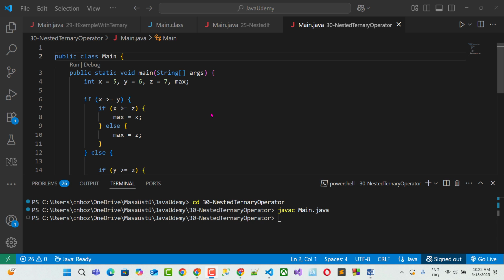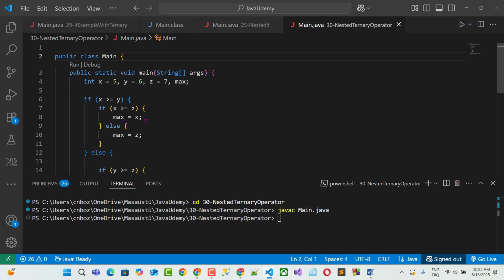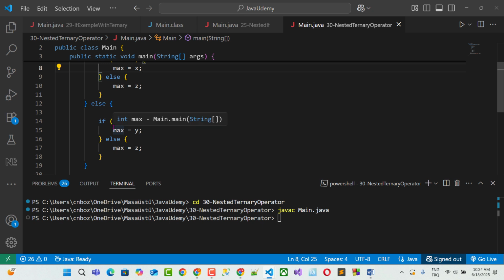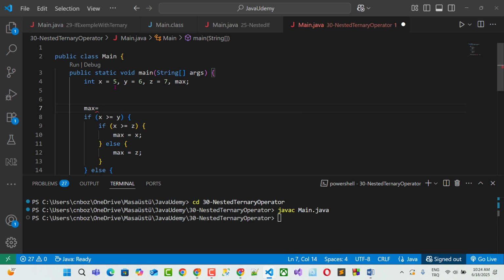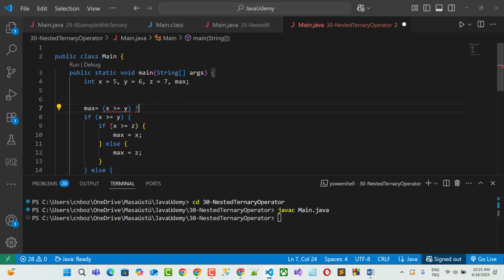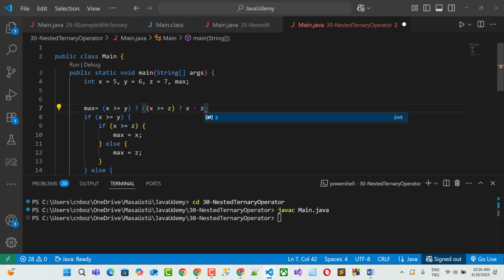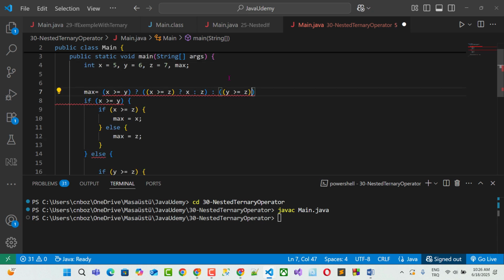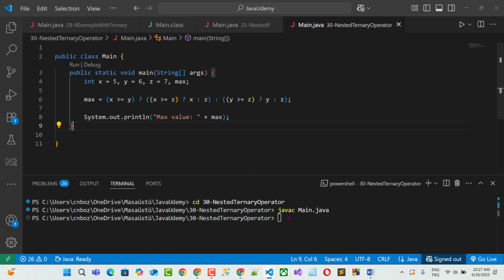#30 Java Nested Ternary Operator – Advanced if-else Shorthand with Examples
In this tutorial, you’ll learn how to use nested ternary operators in Java to handle multiple conditions in a compact form. We’ll explain the syntax, show how nesting works, and walk through step-by-step examples that replace longer if-else if-else statements. You’ll also learn best practices for keeping nested ternary code readable and when it’s better to use traditional conditionals. Perfect for learners who already know the basic ternary operator and want to take it to the next level.